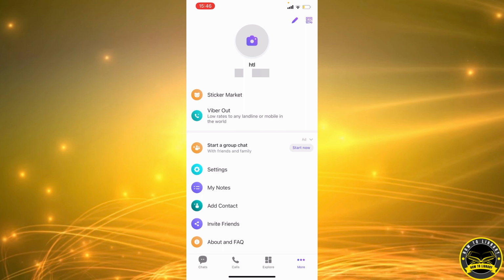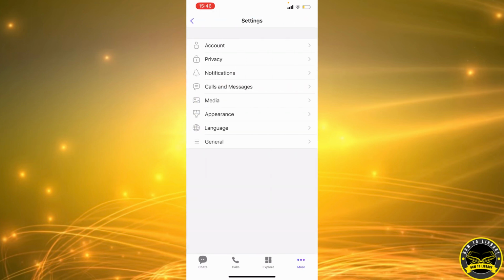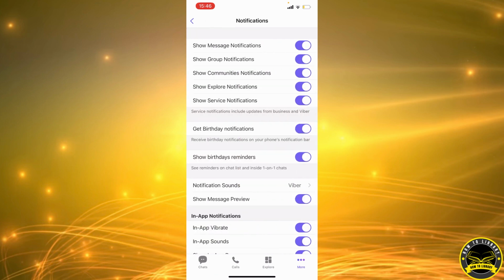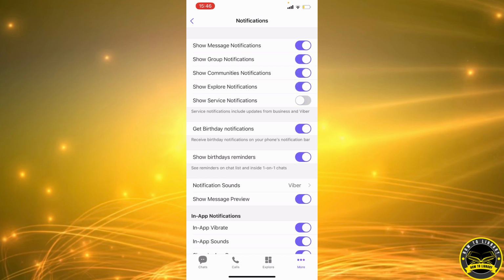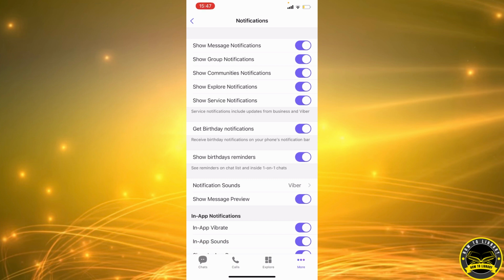How To Set Your Main Notifications On Viber - Easy 2024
Learn How To Set Your Main Notifications On Viber. It is really easy to do and learn to do it in just a few minutes by following this super helpful tutorial to get a better understanding of everything.